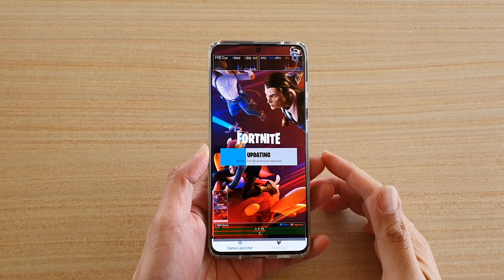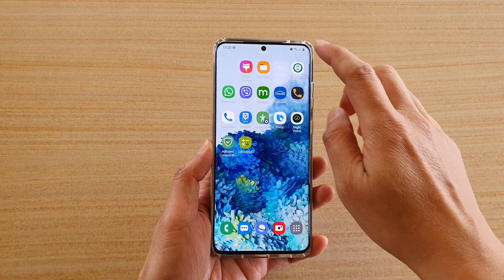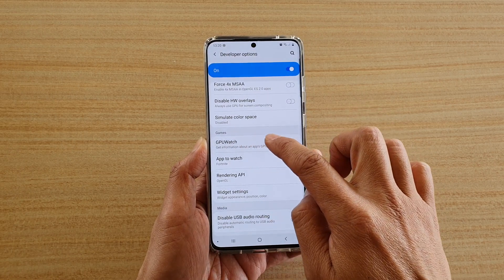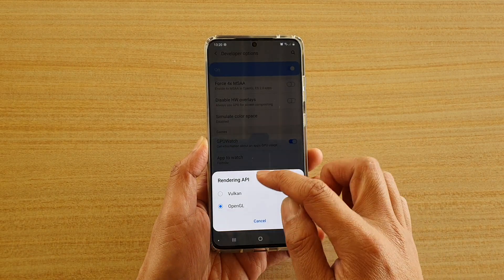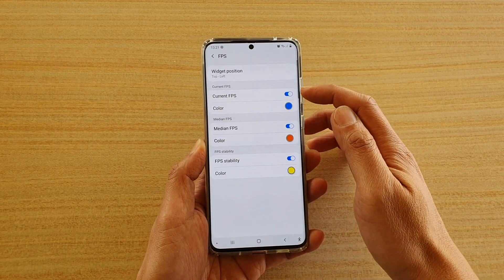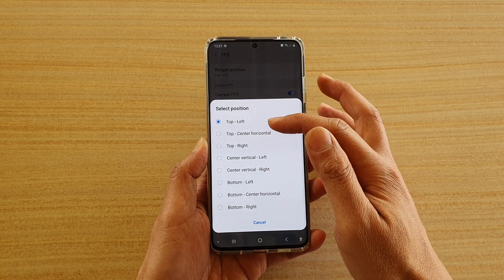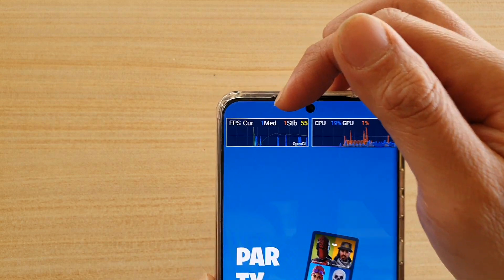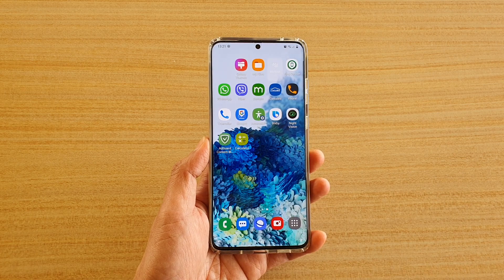Galaxy S20/S20+: How to Show Frame Per Second (FPS)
Learn how you can show Frame Per Second (FPS) on Galaxy S20 / S20 Plus / S20 Ultra.

Android 10.